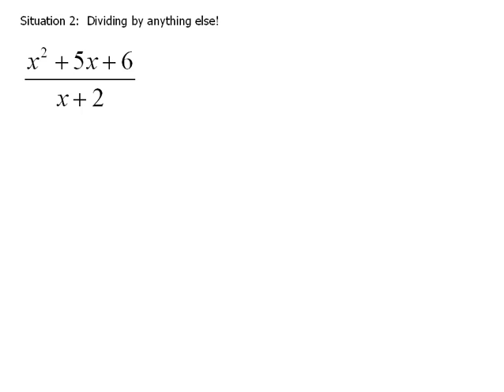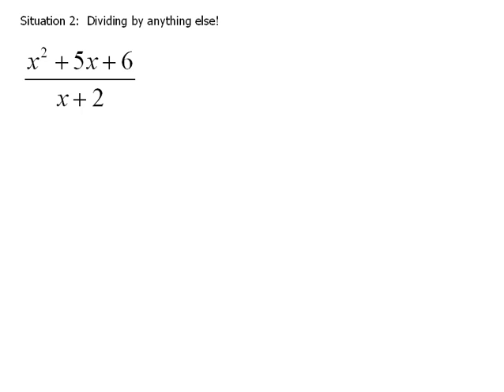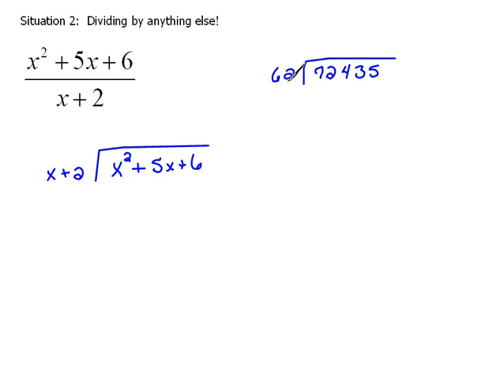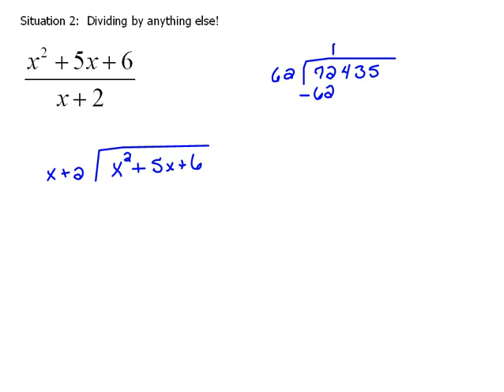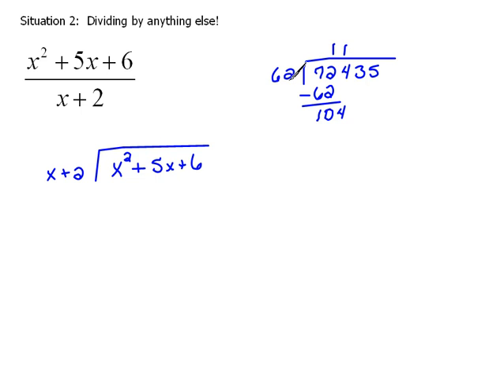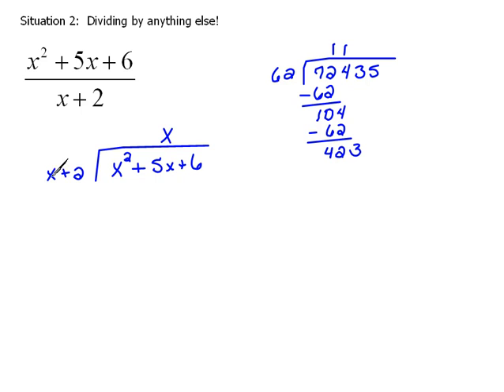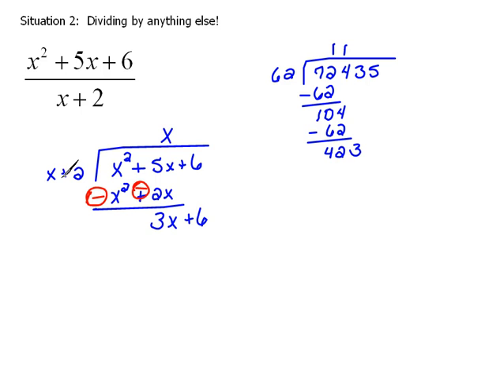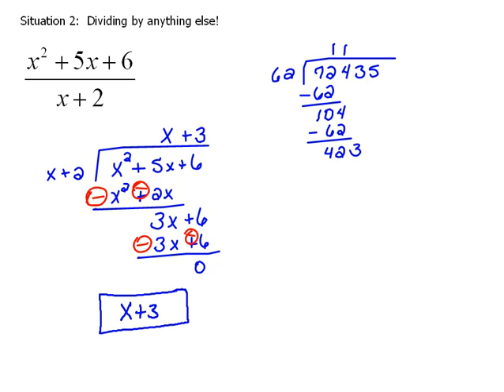Dividing by a Polynomial 4.3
We must do long division when dividing by a polynomial.